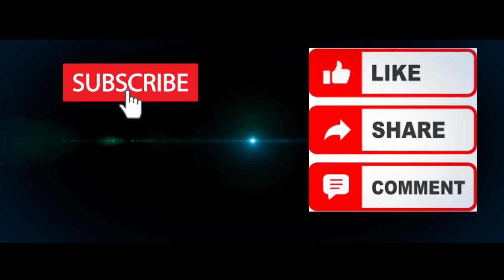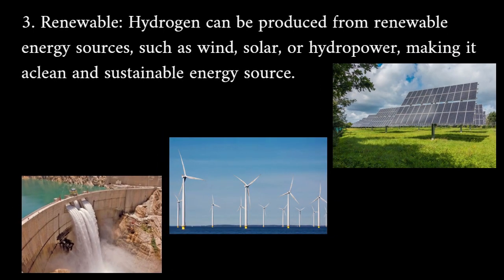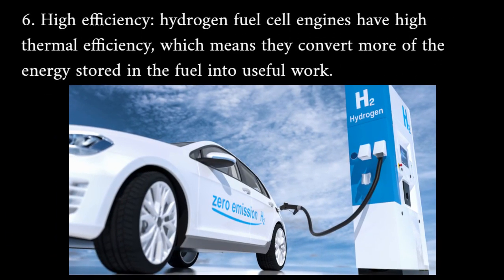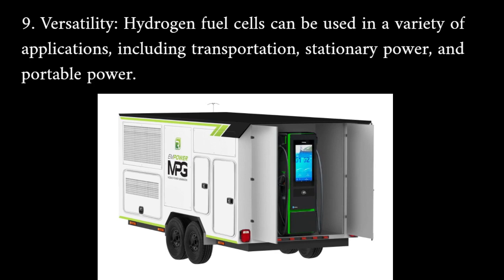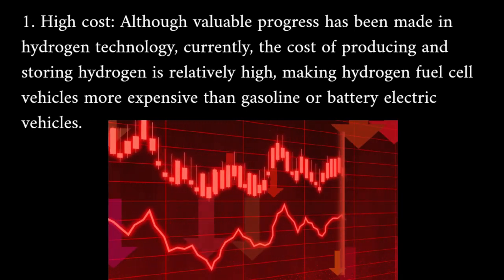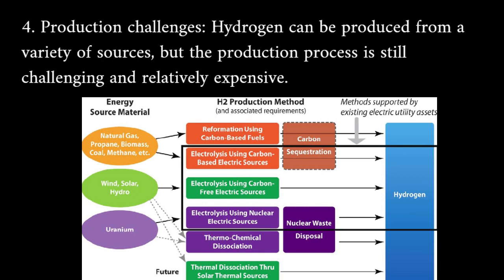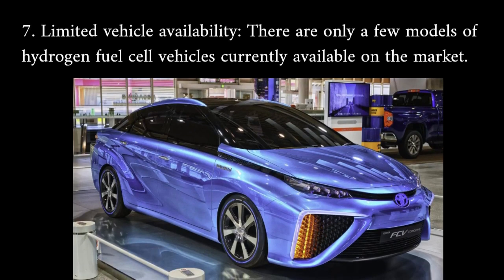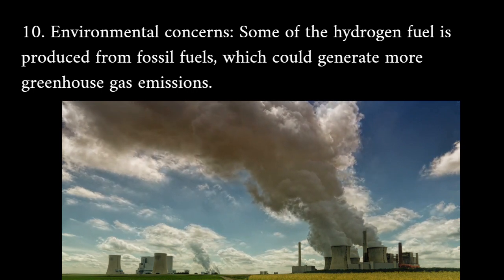Advantages and disadvantages of hydrogen fuel cell engines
Ten advantages and ten disadvantages of hydrogen fuel cell engines
The advantages of hydrogen fuel cell engines can be summarized as:

Emission-free: Hydrogen fuel cell engines produce zero emissions; only water vapor is released as a byproduct.
High energy density: Hydrogen has a high energy density, which means it can store a lot of energy in a small volume.
Renewable: Hydrogen can be produced from renewable energy sources, such as wind, solar, or hydropower, making it a clean and sustainable energy source.
Quick refueling: Refueling a hydrogen fuel cell vehicle takes about the same time as refueling a gasoline vehicle.
Long range: hydrogen fuel cell vehicles can travel longer distances on a single tank of fuel compared to battery electric vehicles.
High efficiency: hydrogen fuel cell engines have high thermal efficiency, which means they convert more of the energy stored in the fuel into useful work.
Quiet operation: hydrogen fuel cell engines are much quieter than internal combustion engines.
Cold-Weather Performance: Hydrogen fuel cell vehicles operate well in cold weather conditions, unlike battery electric vehicles, which can lose range in extreme temperatures.
Versatility: Hydrogen fuel cells can be used in a variety of applications, including transportation, stationary power, and portable power.
Cost reduction: The cost of producing hydrogen fuel cell engines is expected to decrease as technology improves and economies of scale are achieved.

The disadvantages of hydrogen fuel cell engines can be listed as:

High cost: Although valuable progress has been made in hydrogen technology, Currently, the cost of producing and storing hydrogen is relatively high, making hydrogen fuel cell vehicles more expensive than gasoline or battery electric vehicles.
Limited infrastructure: There is currently a limited infrastructure for hydrogen refueling stations, making it difficult to travel long distances in a hydrogen fuel cell vehicle.
Safety concerns: Hydrogen is a highly flammable gas, and there is a risk of explosions or fires if it is not handled or stored properly.
Production challenges: Hydrogen can be produced from a variety of sources, but the production process is still challenging and relatively expensive.
Transportation and storage: Hydrogen is difficult to transport and store due to its low density and flammability.
Limited availability: Hydrogen is not widely available in some regions and countries.
Limited vehicle availability: There are only a few models of hydrogen fuel cell vehicles currently available on the market.
Lack of consumer awareness: Many consumers are not aware of the benefits and potential of hydrogen fuel cell vehicles.
Technical challenges: Hydrogen fuel cell technology is still in the early stages of development, and there are still technical challenges that need to be overcome.
Environmental concerns: Some of the hydrogen fuel is produced from fossil fuels, which could generate more greenhouse gas emissions.